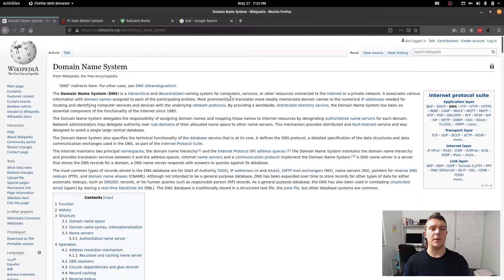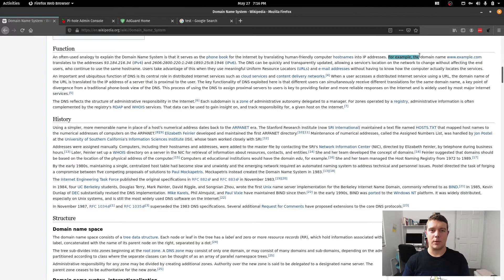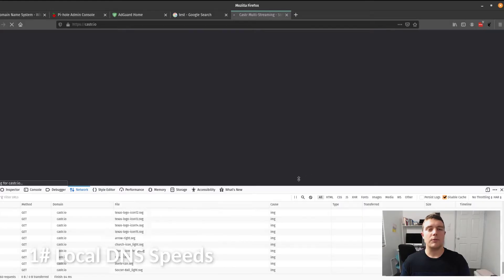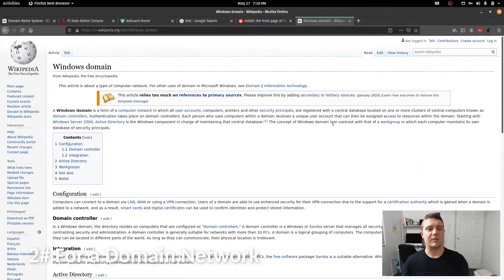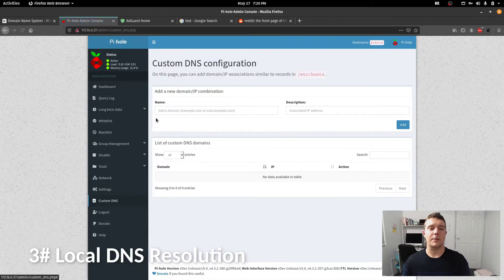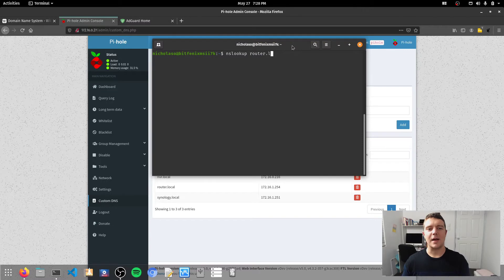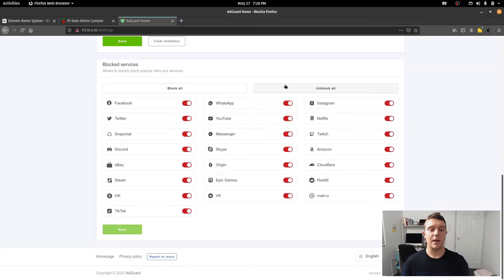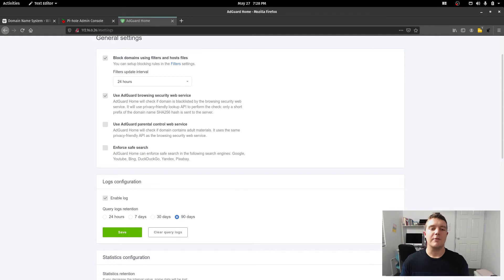Top 5 Reasons for Running your own DNS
These are some of the top reasons for running your own Domain Name System within your local network. Watch this video to find out the top 5 reasons.

Need an Internet Connection in Australia?  Looking to get connected to the NBN? Looking for great prices and local support? Signup to Aussie Broadband with code "2124279" and receive $50AUD credit my name to sign-up.

* TechManPat
* CWNE88
* InfinitelyGalactic